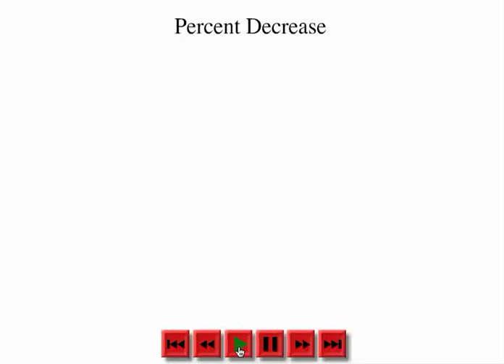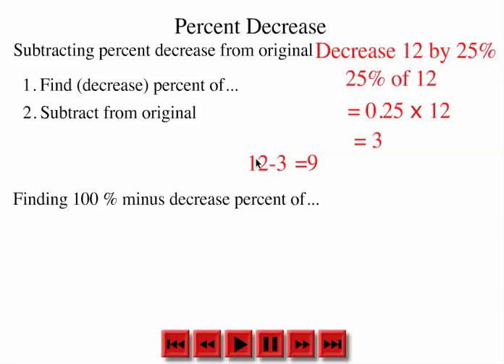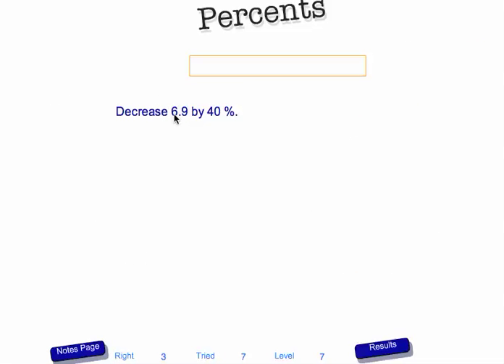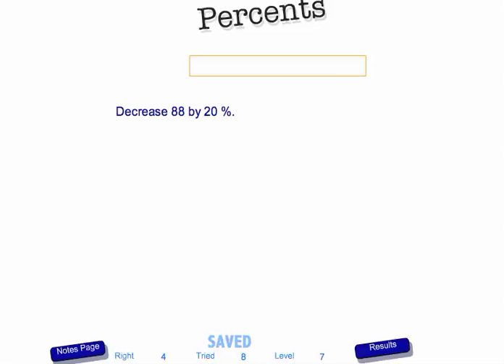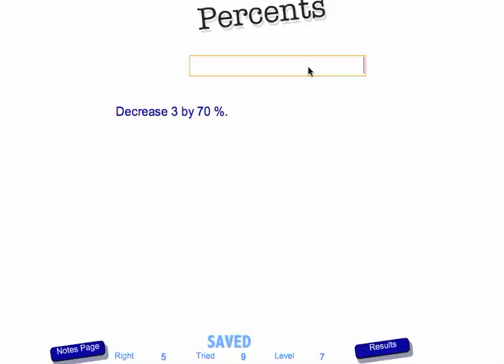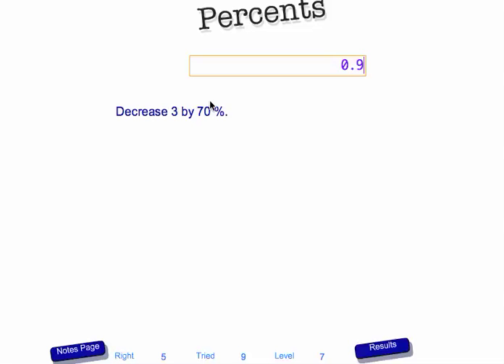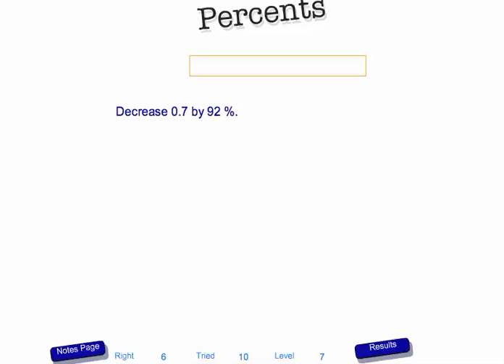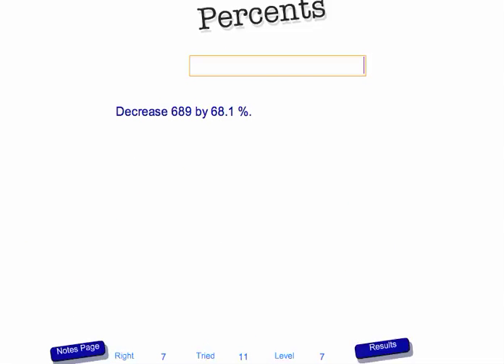Level 6 Example From the Percents Math Program